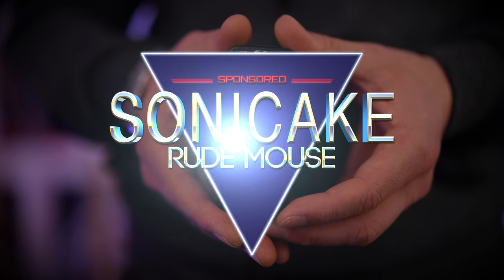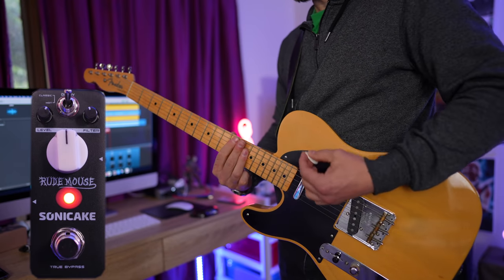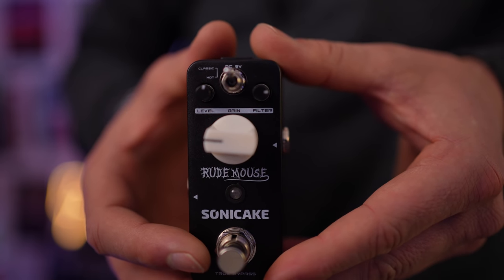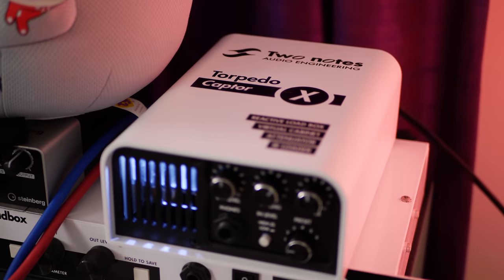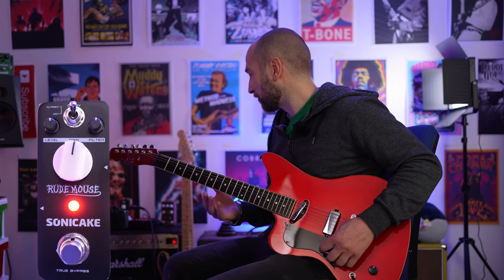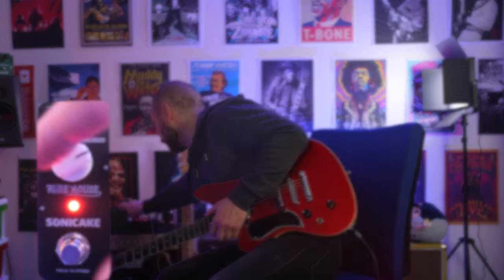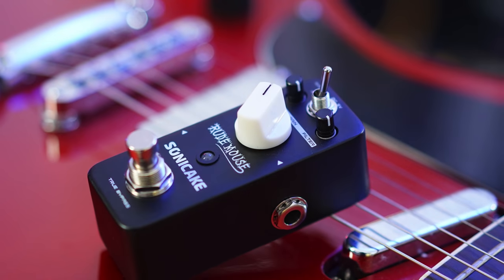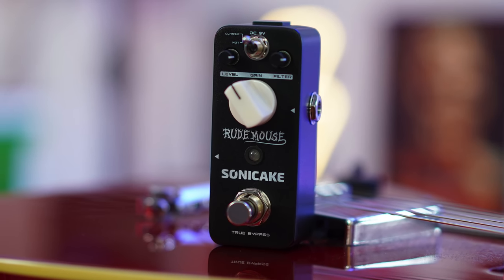It Smells Like a RAT! The Affordable Sonicake Rude Mouse Distortion! 💥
This is a review of the Sonicake Rude Mouse. Links and timestamps are below.  The Sonicake Rude Mouse is a RAT-style pedal that offers great distortion sounds in a tiny and compact pedal.
►Amazon AU
►Amazon UK
►Amazon Canada

0:00 - About & Disclaimer
0:23 - Jam Track
1:23 - Pedal Overview (links below)
2:31 - Isolated Tones Hot & Classic
4:17 - Gain Control (Classic)
5:11 - Gain Control (Hot)
6:04 - Filter Control (lower gain)
6:44 - Final Thoughts and Review